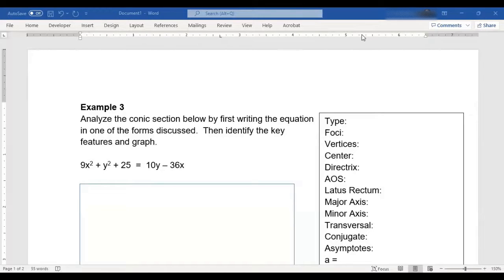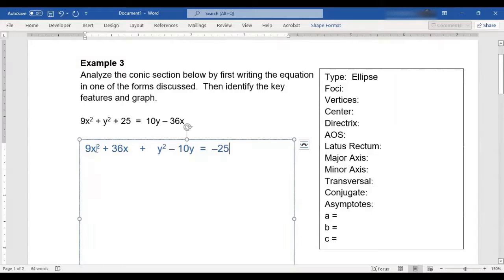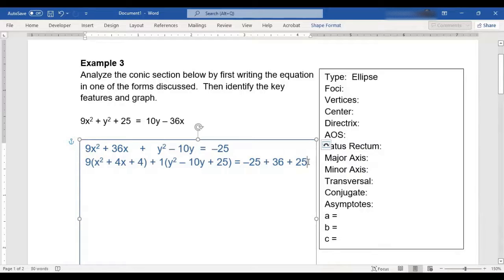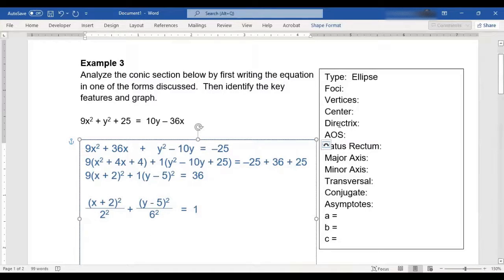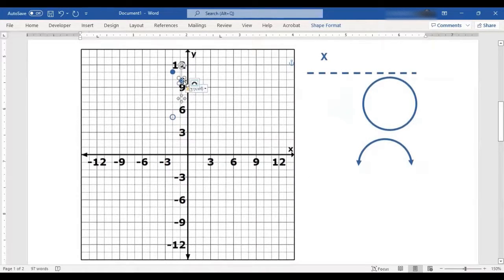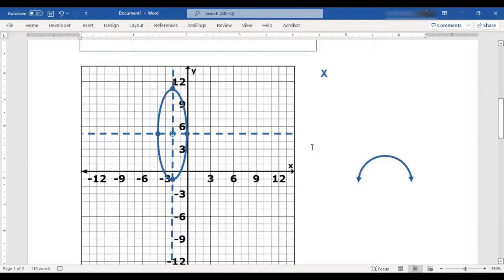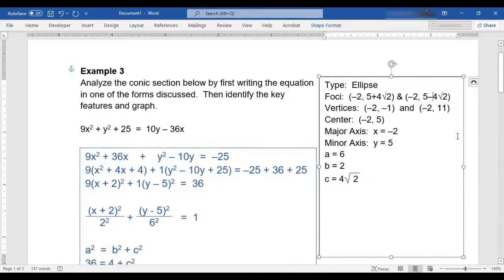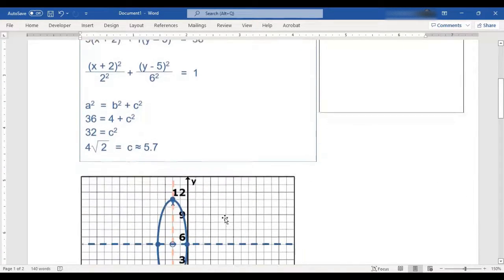Precalc 4-10 | Analyzing a conic, example 3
Analyze a conic (completing the square with a leading coefficient of 9, ellipse)